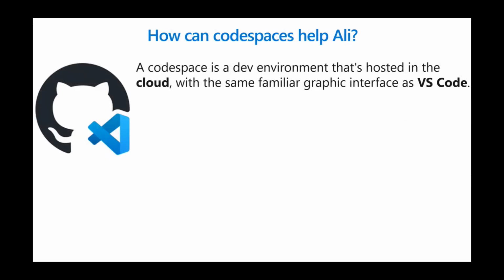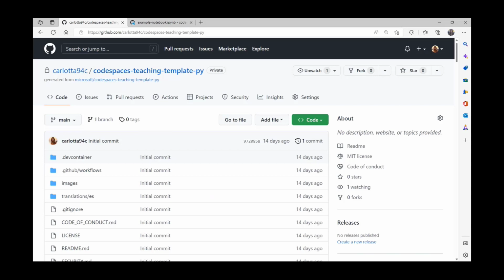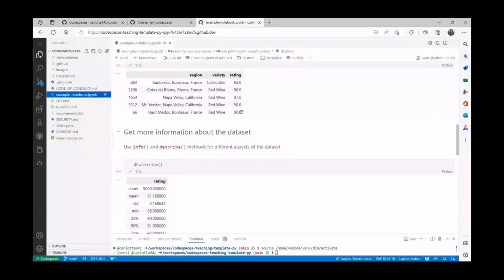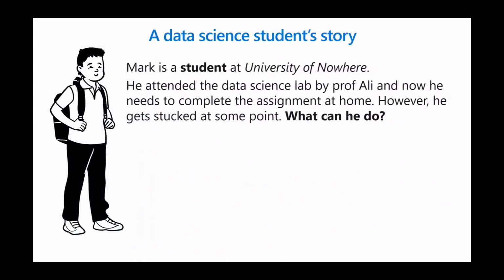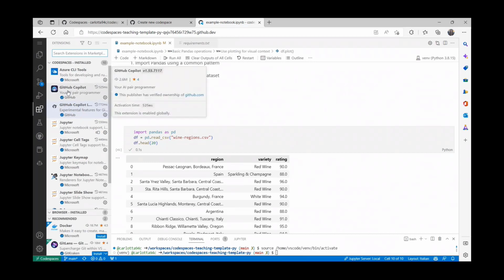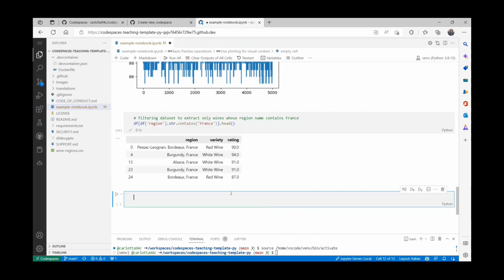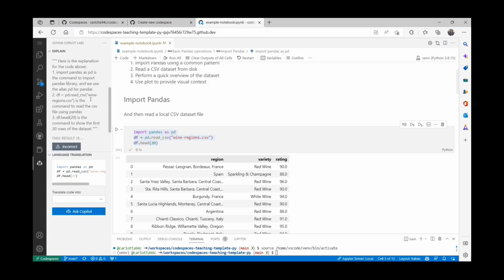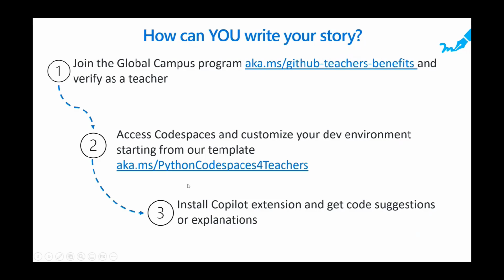Exploring GitHub for education: Codespaces and Copilot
GitHub is known as the most common DevOps platform to share ideas and collaborate on innovative solutions, but also deploy applications on the Cloud and build easy-to-navigate projects portfolios. In short terms, GitHub is known as the developer's best friend. As software and technologies continue to evolve, also Github platform and services are constantly evolving. In this session, you'll learn how the latest git tools, GitHub Codespaces and GitHub Copilot can transform and support the world of education.